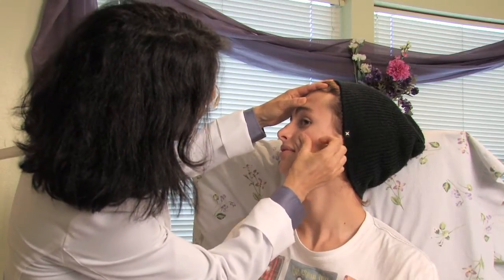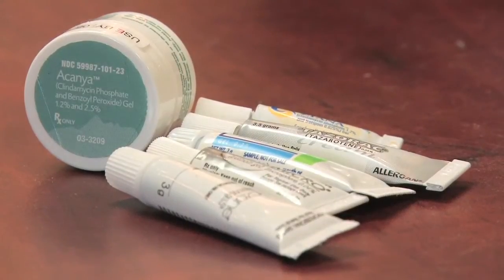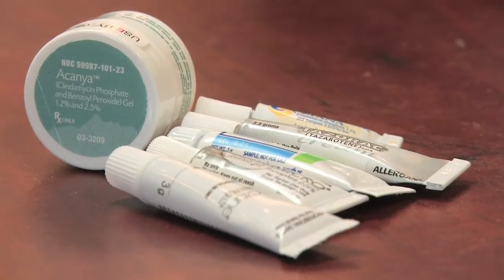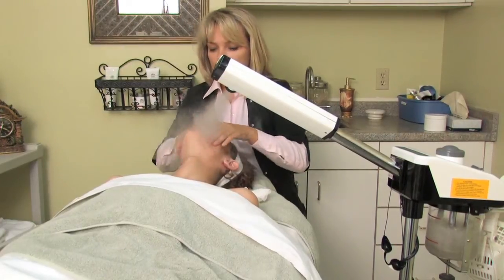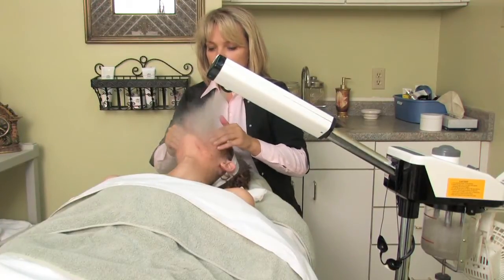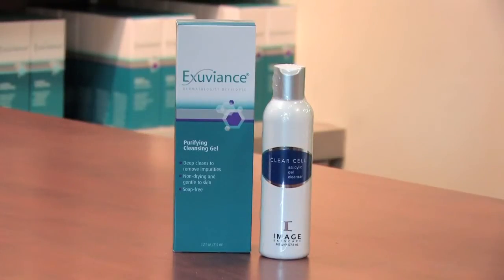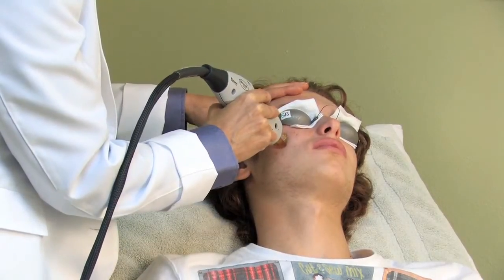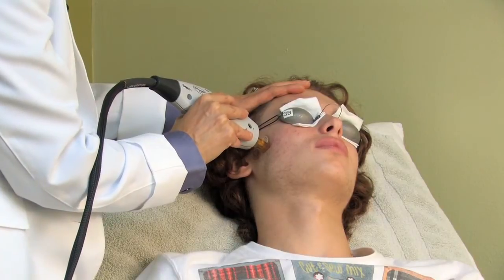Dermatology & Skin Care : How to Treat Inflammatory Acne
Inflammatory acne or lesions are usually presented as red, swollen bumps on the skin. Discover how creams or pills can be prescribed to treat inflammatory acne with help from a dermatologist in this free video on skin care and acne.